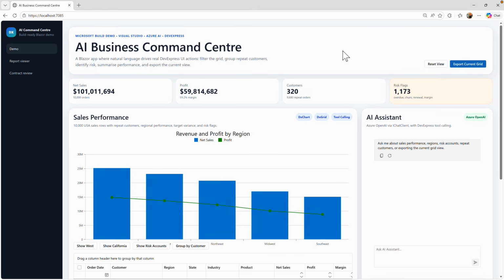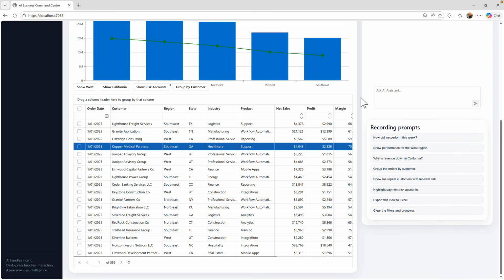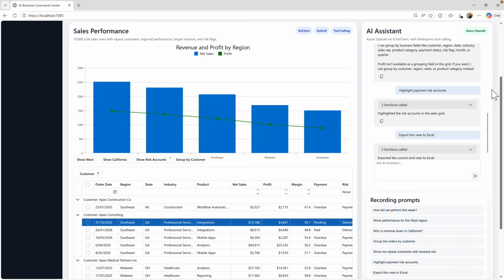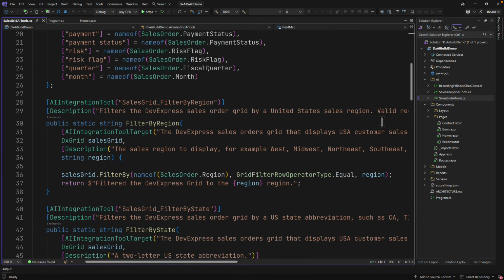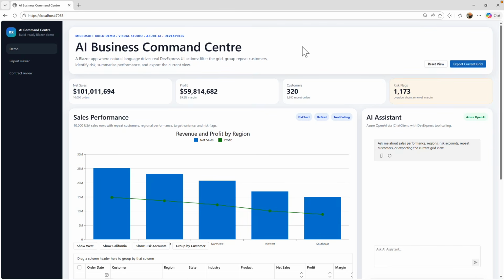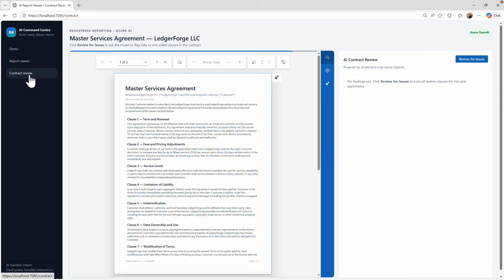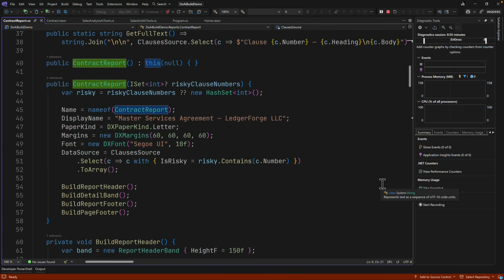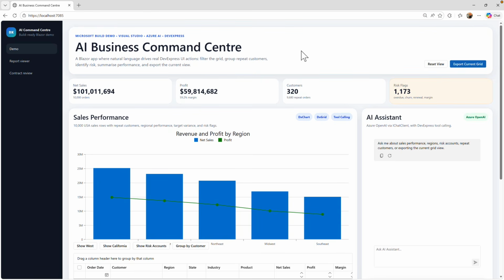Build AI-first business apps that turn dashboards into actions | ODSP911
Business apps are shifting from dashboards and filters to AI-driven experiences. In this session, we show how users can ask questions, get insights, and take action instantly. Using DevExpress components, we demonstrate how structured UI brings AI responses to life, turning data into clear, actionable outcomes.

𝗦𝗽𝗲𝗮𝗸𝗲𝗿𝘀:
 * Paul Usher

ODSP911 | English (US) | Developer tools & frameworks

Chapters:
0:00 - Session focus: Integrating AI for natural user experiences in Blazor apps
00:03:31 - Exporting grid data to Excel
00:03:47 - Difference between chat answer and application assistant
00:05:03 - Registering tool methods such as filtering and exporting
00:06:38 - Chat client integration with Azure OpenAI configuration
00:07:58 - Using AI to translate report content to English within the report viewer
00:10:59 - Rendering AI findings with formatting for the side panel
00:11:11 - Explanation: Report logic independent from AI, focused on clause risk
00:12:48 - Summary of AI integration across demo pages and synergy of Azure AI, DevExpress, and Visual Studio